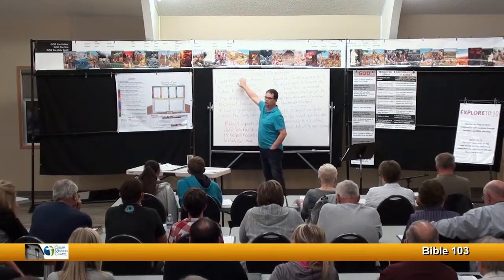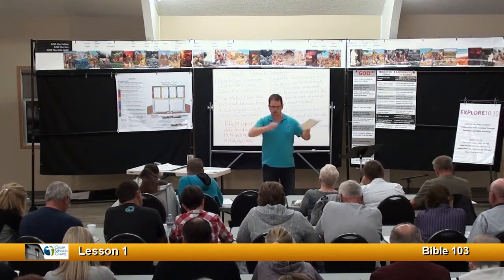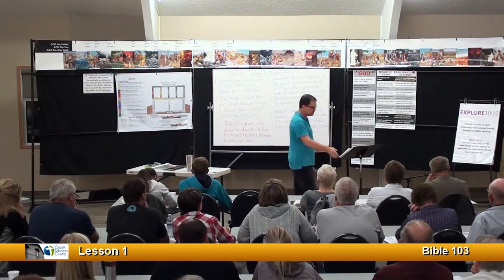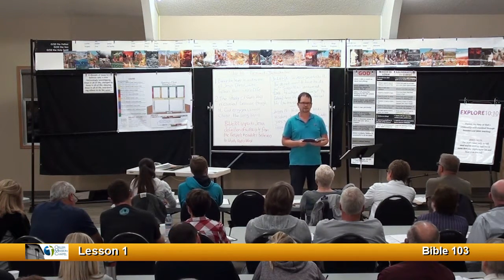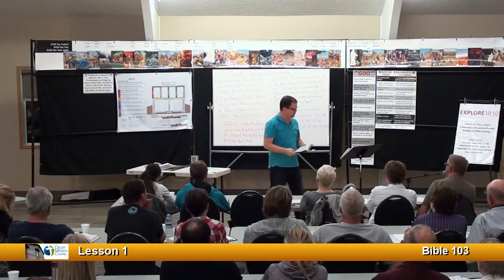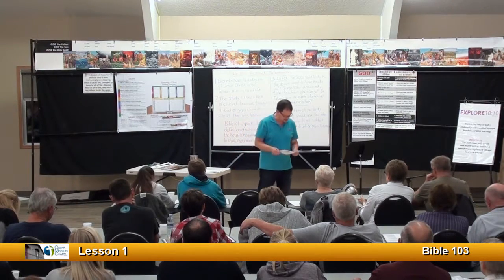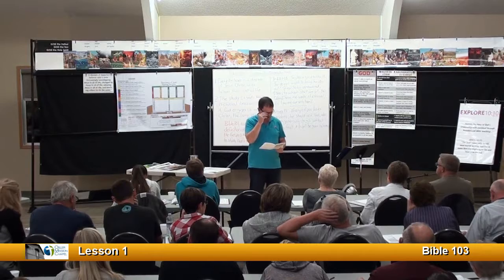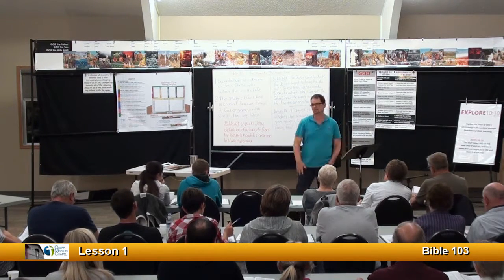Establish 102-26 - OMC (WAS 103-1)